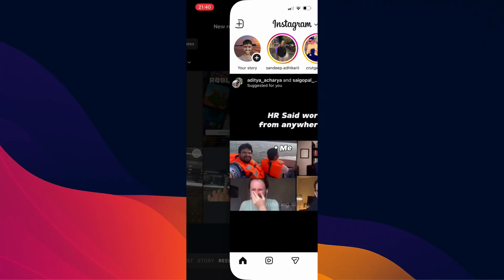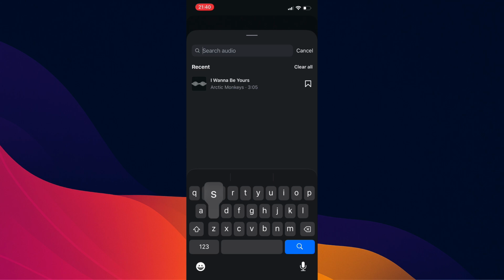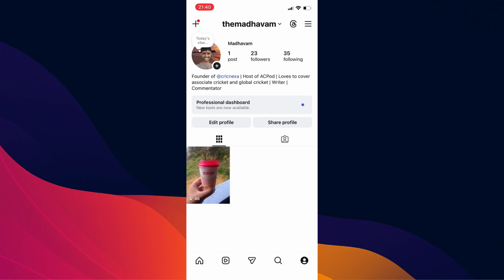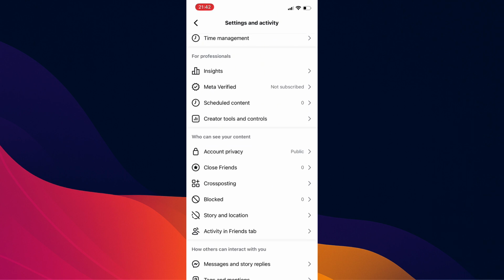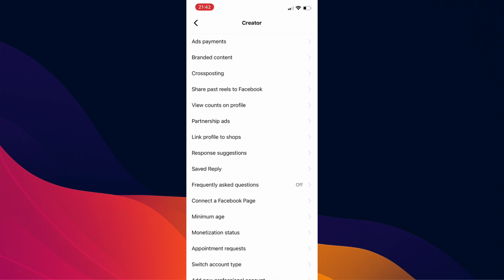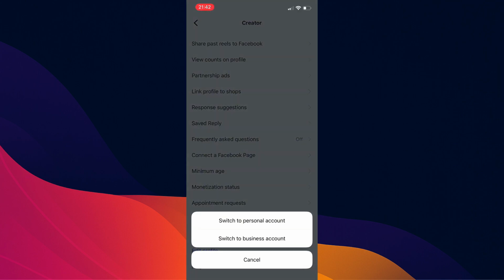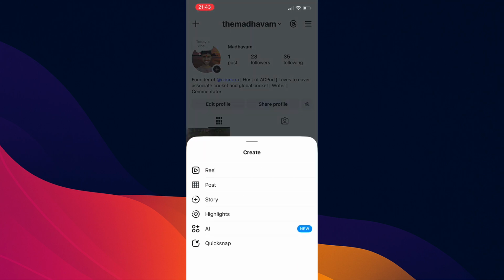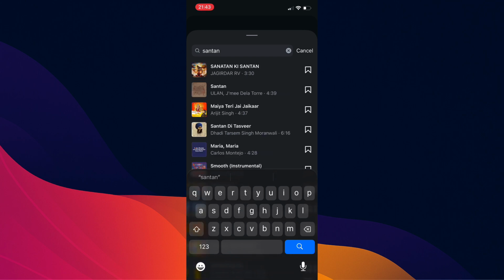How To Fix Instagram Music Not Showing All Songs - Step By Step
In this tutorial, I'll show you how you can fix the problem of Instagram not showing all songs in it's music library.